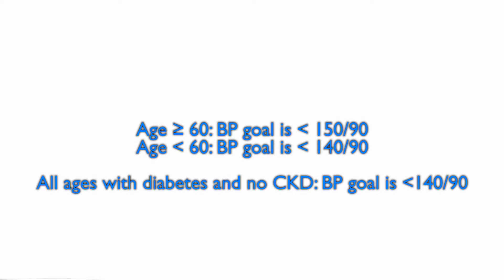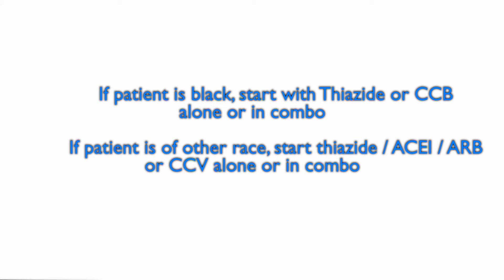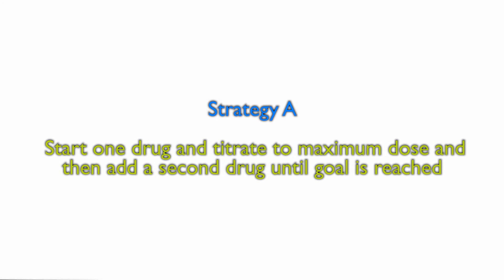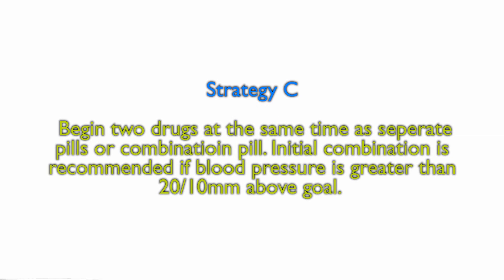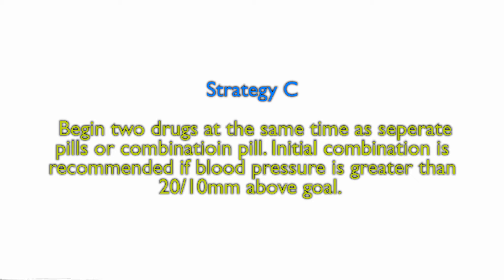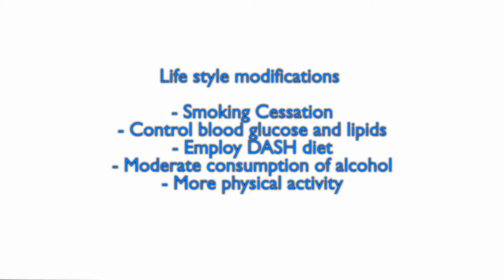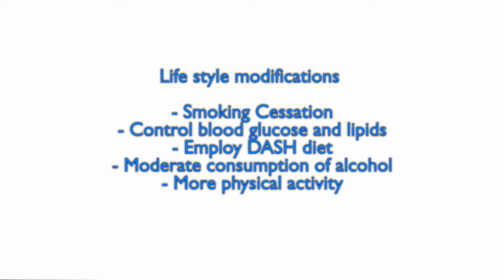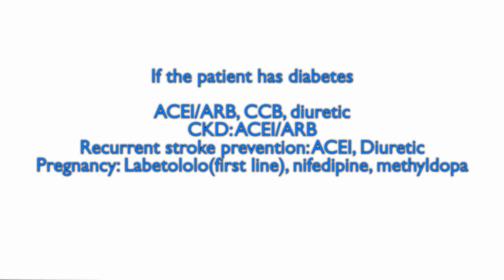Physician.Academy- Hypertension:JNC 8 Guidelines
Dr. James Sharkoff continues his lecture on Hypertension by highlighting the JNC 8 guidelines for the condition.